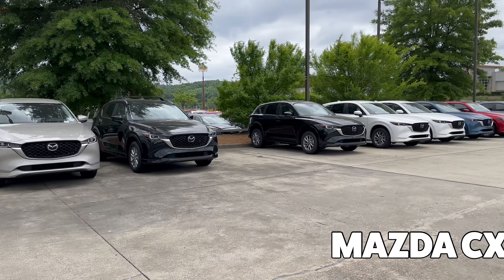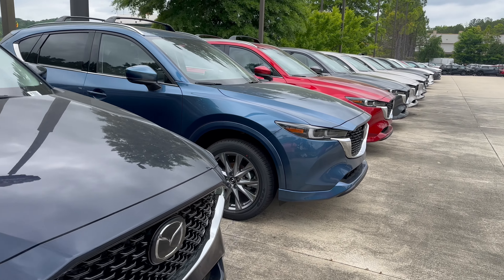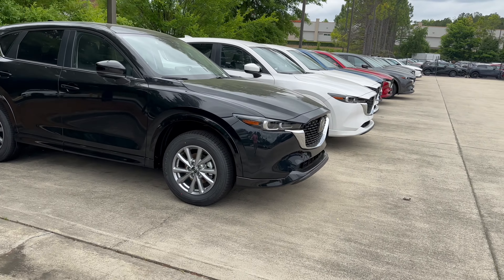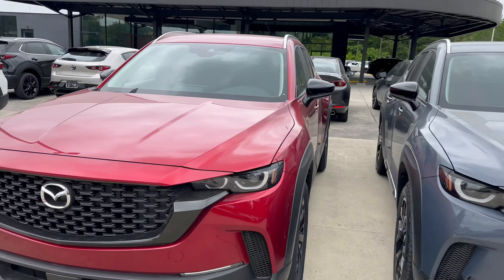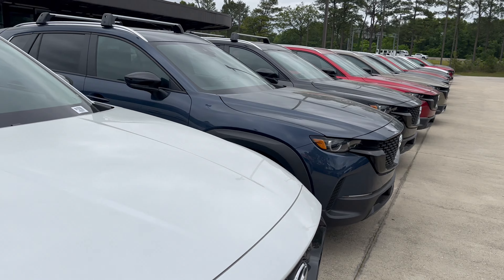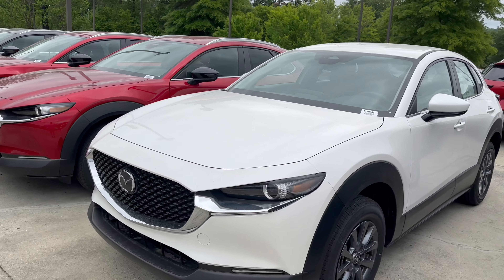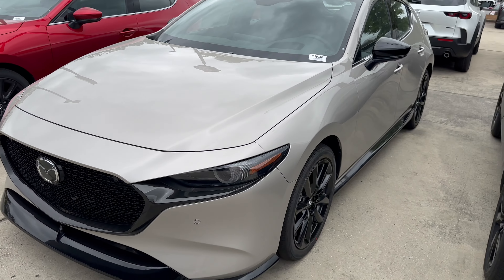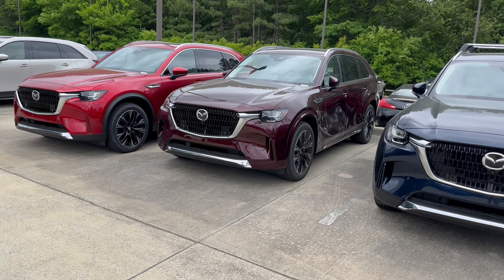Is Mazda CX-5 the Better Choice Over the Mazda CX-50? | Mazda Dealership Inventory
One more dealership visit and inventory look at more Mazda Crossovers.  This is the highest volume dealer in Alabama at Med Center Mazda.  They have well over 30 Mazda CX-5 crossovers in stock and less than 20 Mazda CX-50 crossovers.  What will be the better selling crossover this year?

Mazda is increasing production of the Mazda CX-30 and Mazda CX-50 to match the Mazda CX-5.  It will reach it's best-ever annual goal by increasing production and availability of all crossovers except the Mazda CX-5.

It's a great time to be in the Mazda business!  We have more vehicles available, and the new drivers have more selection to choose from.

Thank you to Med Center Mazda for having their inventory available.